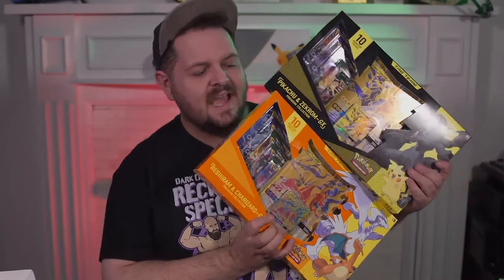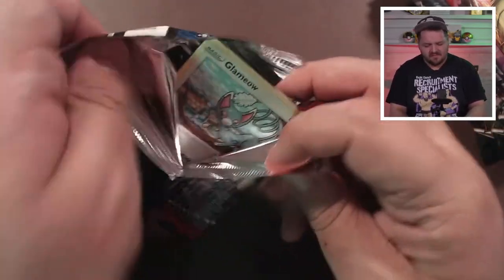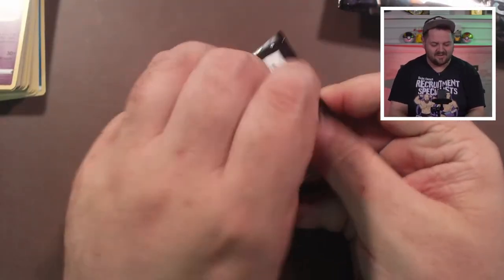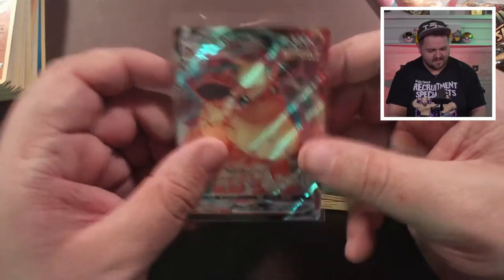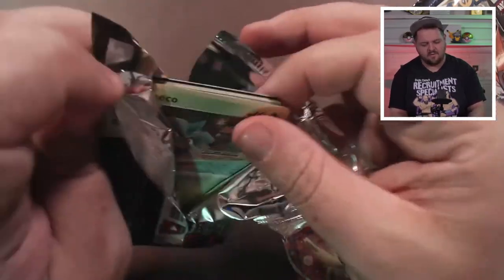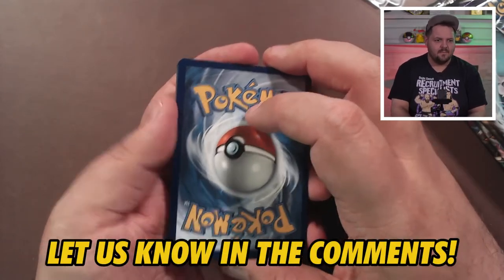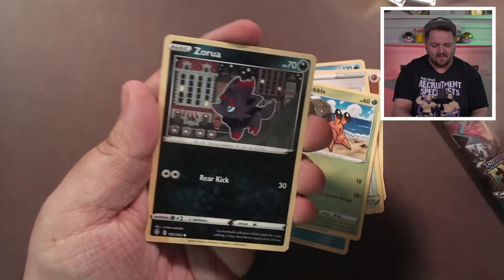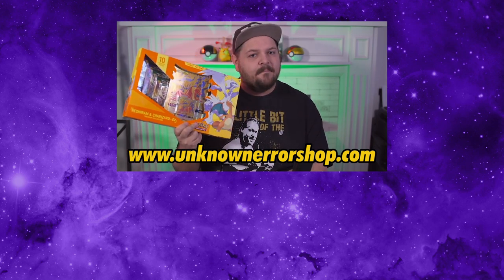Are These Exclusives Any Good?! | Pokémon GX Premium Collections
Were you able to pick up either of these boxes? Want one? We're selling some on our shop!